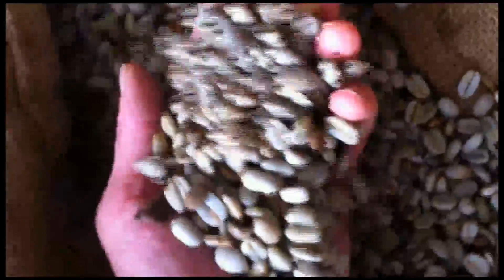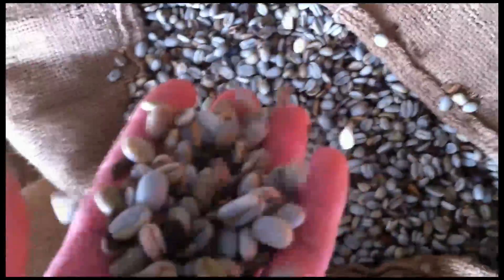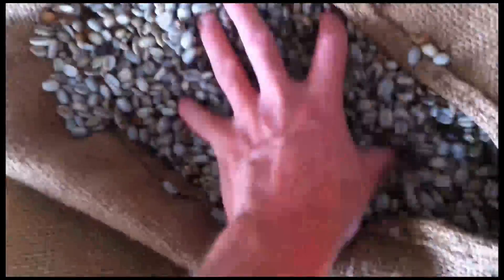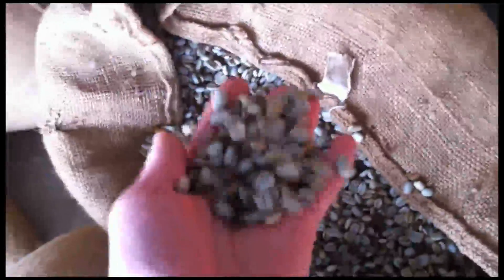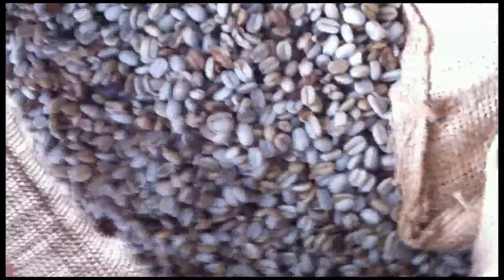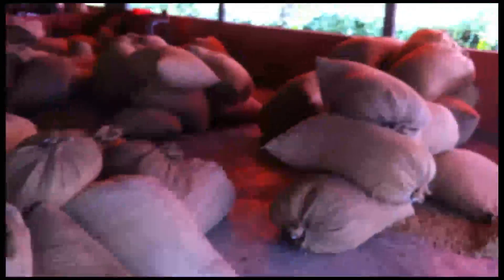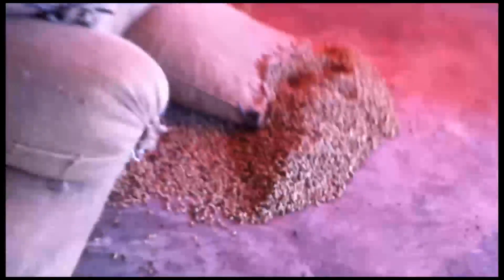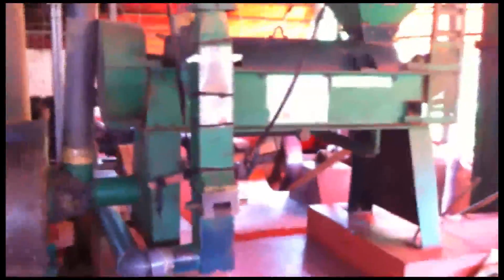A visit to a Coffee Mill in Takengon, Sumatra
Thompson gives us a close look at the the wet processing within at a mill in Takengon, Aceh, Sumatra.